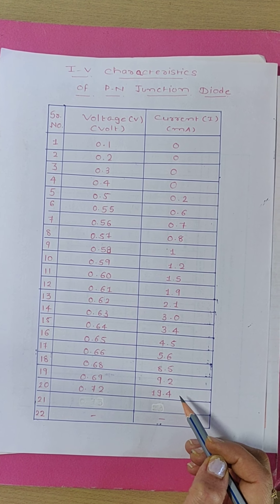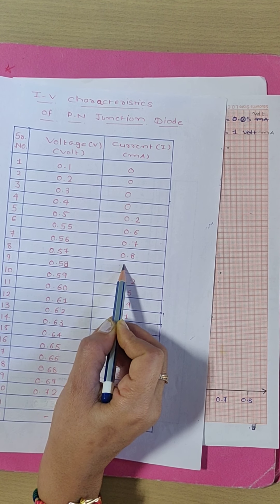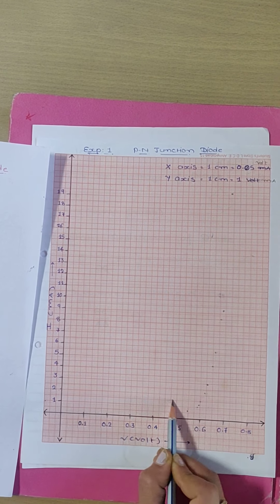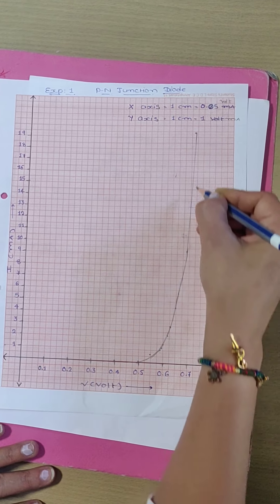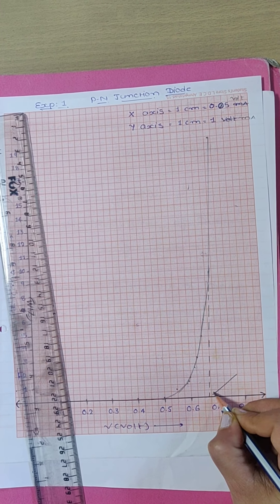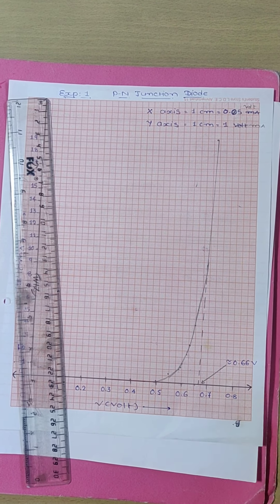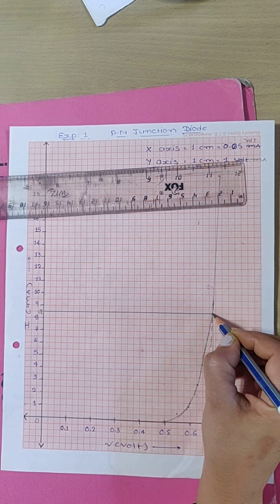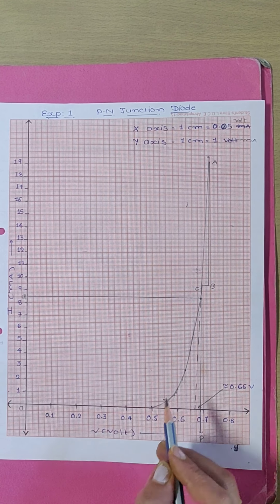PN junction diode using breadboard - Part_3 (characteristic curve with calculations)